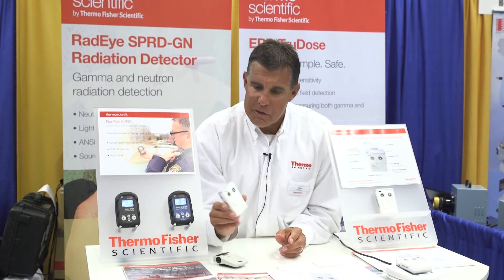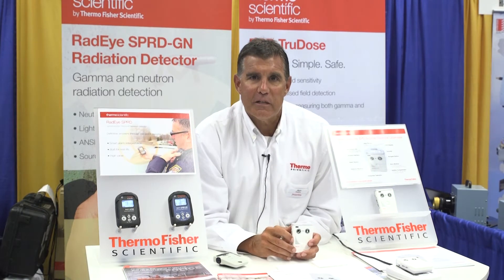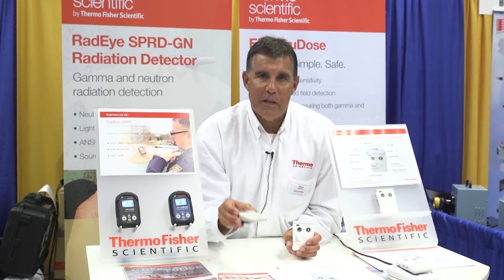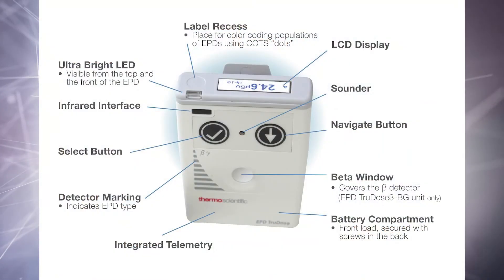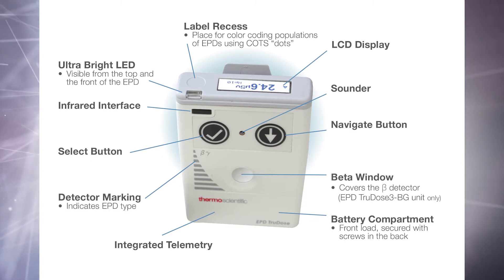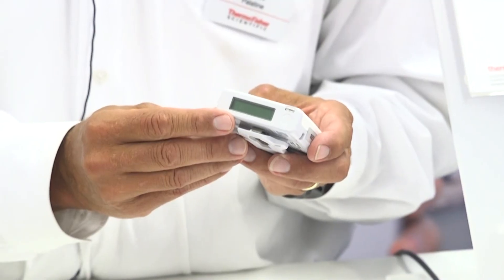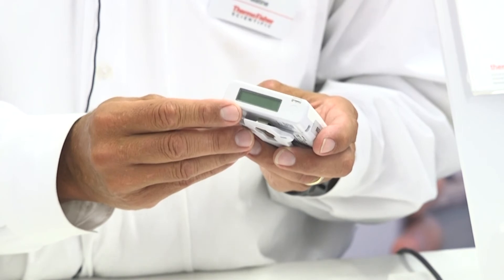Thermo Scientific EPD TruDose launch at HPS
The Thermo Scientific EPD TruDose Electronic
Dosimeter delivers unparalleled real-time dose reading improves your employees’ safety and streamlines workplace efficiency by providing ultra-precise dosage information.